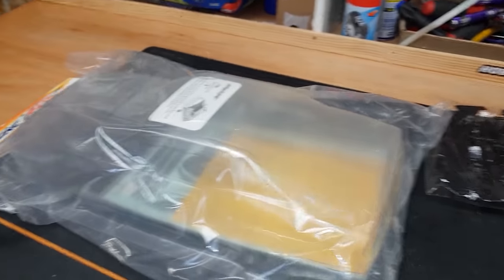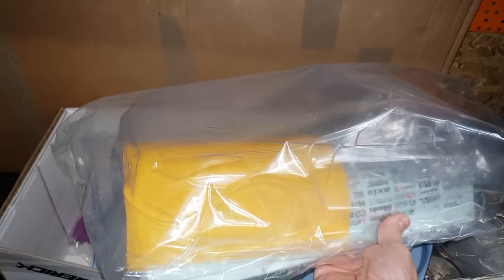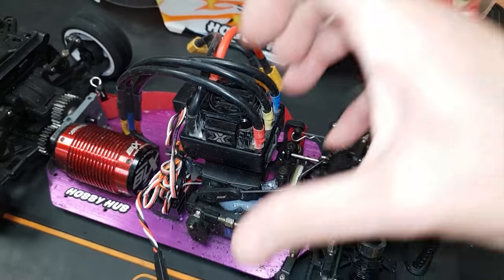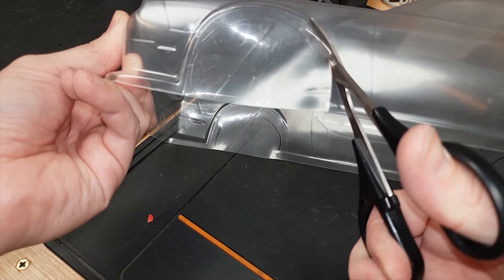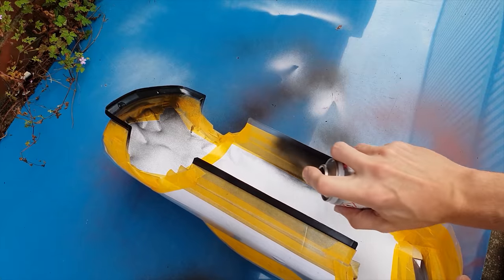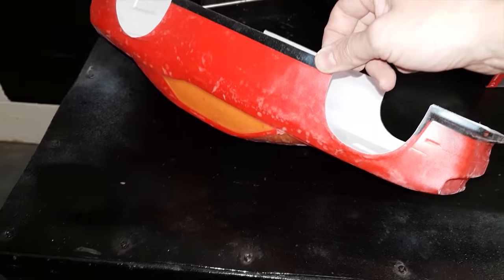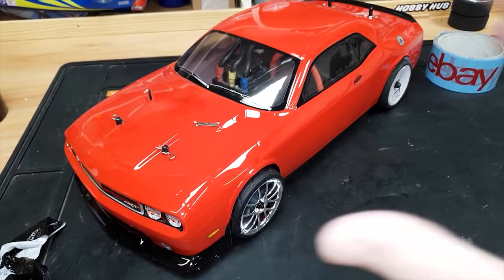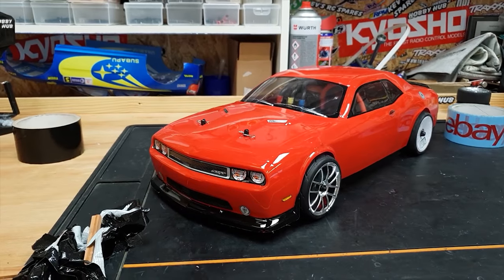RC Dodge Hellcat Burnout Car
30 day No Questions asked money back Guarantee (if you have completed under 40% of the course)